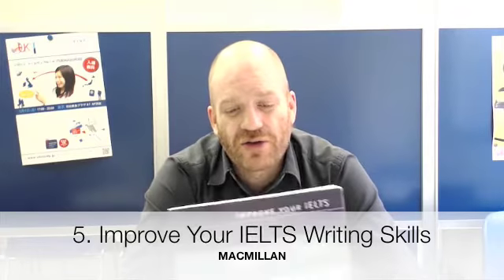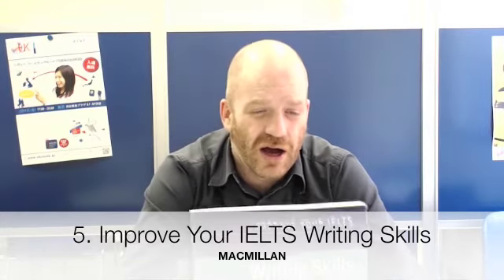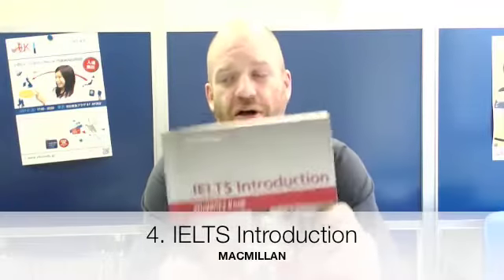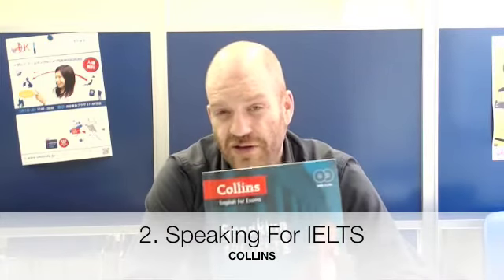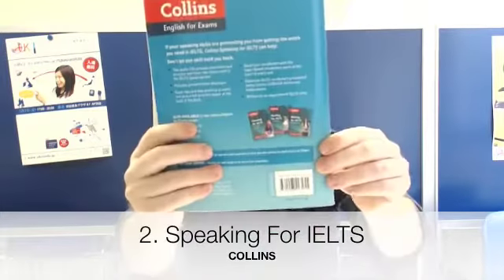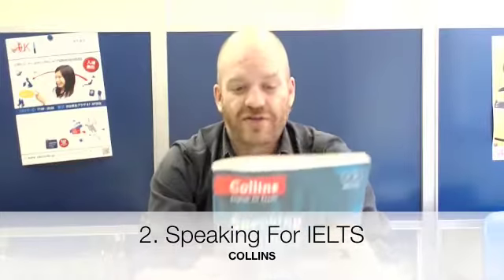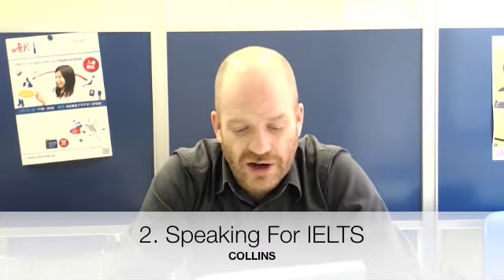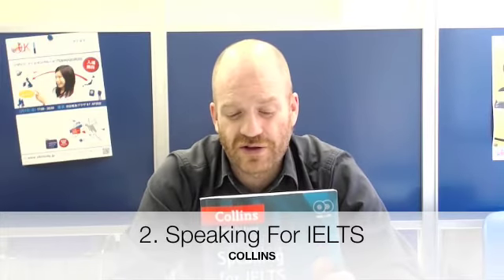Top 5 IELTS textbooks 2014 (IELTS対策本トップ５)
Which IELTS textbook is best for you? Here I review my personal favourites.
SI-UKランゲージセンターで長年IELTS対策を教えるフランシス・ドイル講師が、オススメのIELTS対策本ご紹介します。